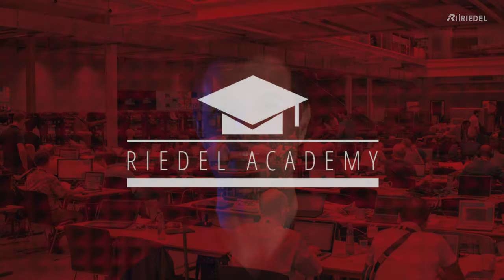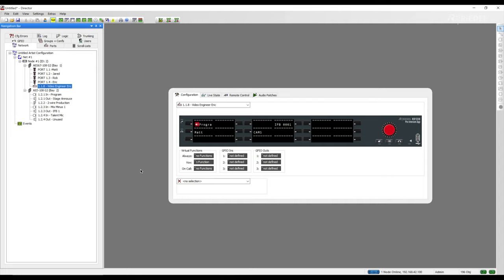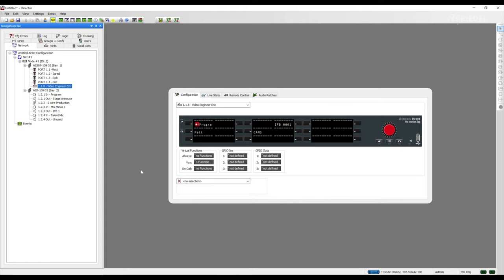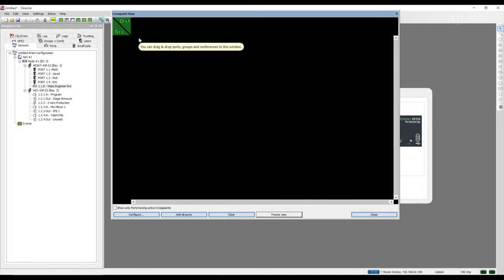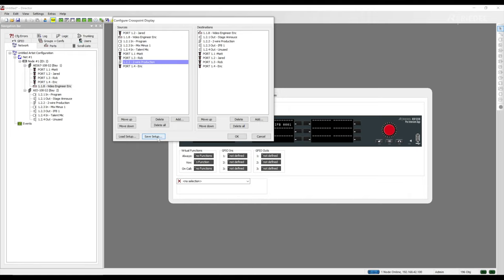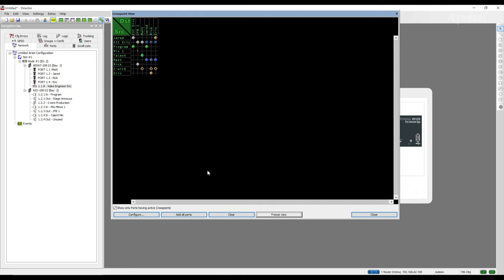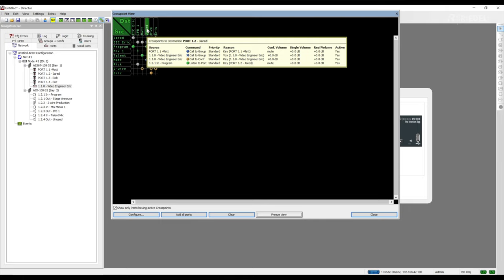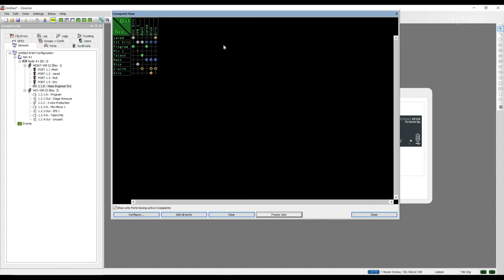Academy to Go - Crosspoint View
Welcome to a new video in our "Academy to Go" series of videos. Today's video is all about the Crosspoint View in our Director software.

Video content:
00:00 Intro
00:32 Tutorial